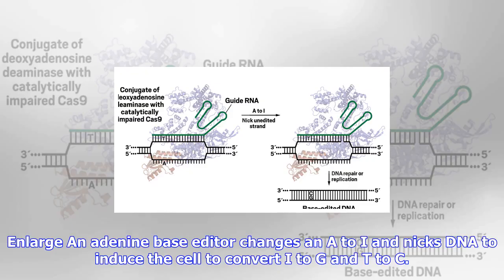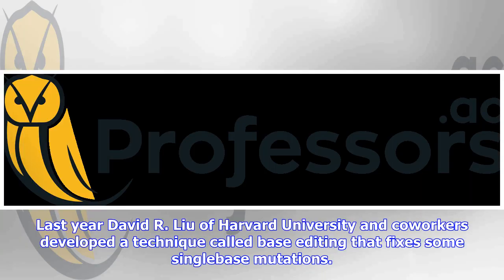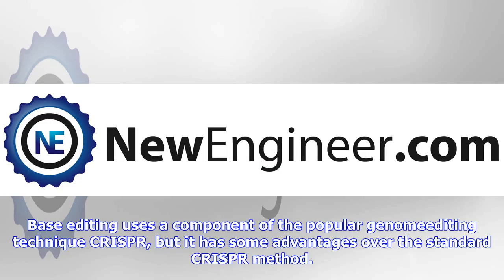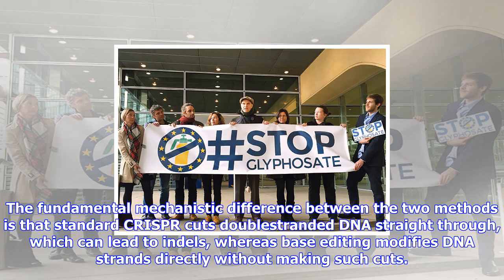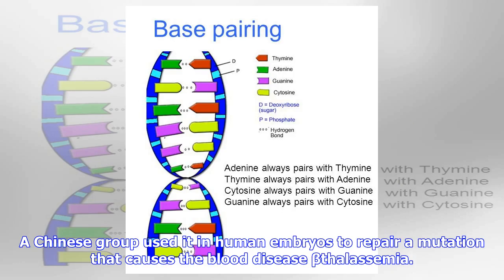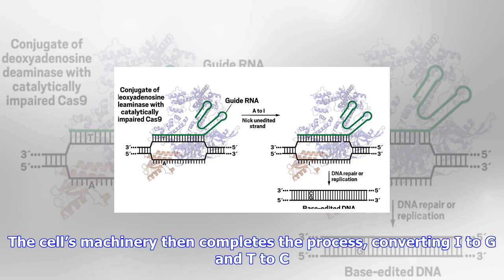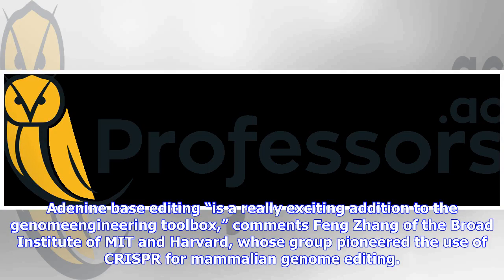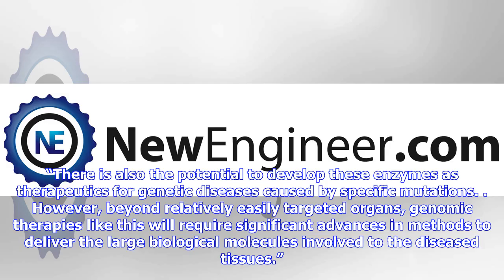Breaking News | Adenine base editor excels at fixing point mutations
Adenine base editor excels at fixing point mutations

Enlarge An adenine base editor changes an A to I and nicks DNA to induce the cell to convert I to G ...